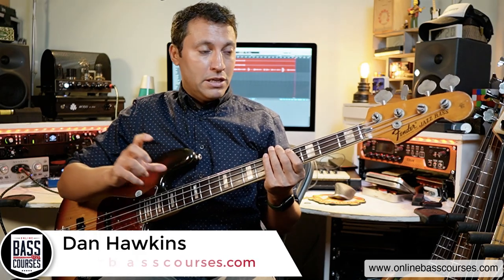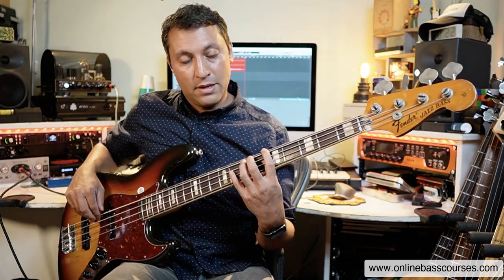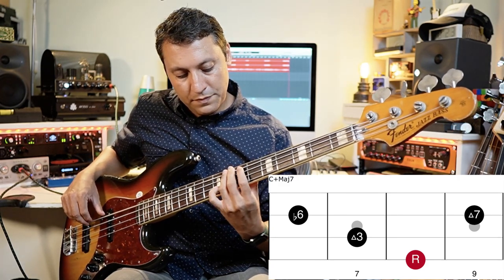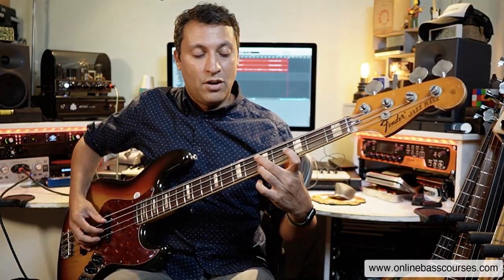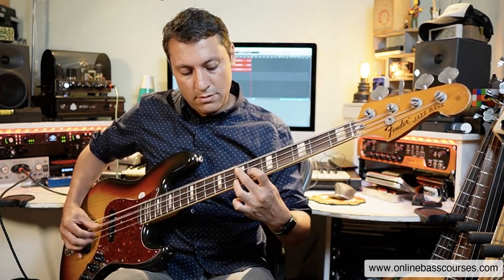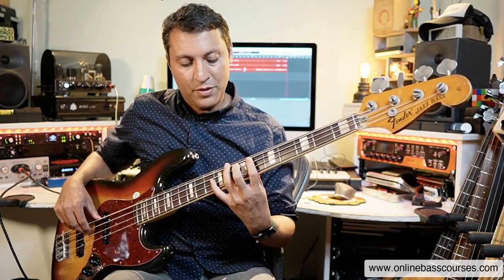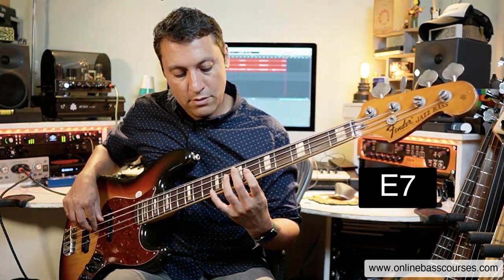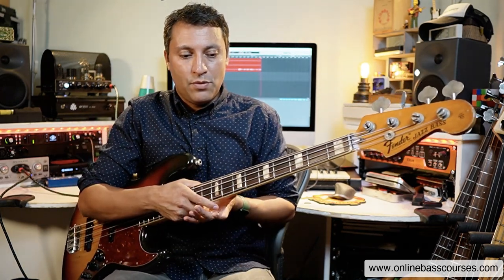Harmonic Minor Harmonised Arpeggios For Bass Guitar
Understanding harmony is the key (pun intended) to really unlocking the secrets of music. You can create bass lines and hear music better if you know your harmony.

In this bass lesson you will learn all seven 7th arpeggios in the A Harmonic Minor scale.

My Bass Guitar Tuition Books

Support my Bass Guitar lessons

Many thanks,

𝄢Dan 🙏